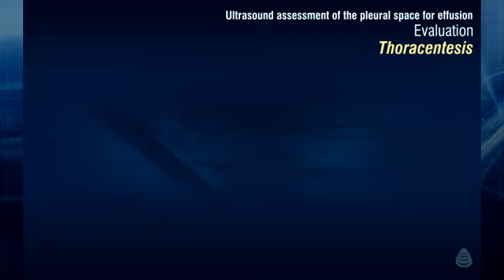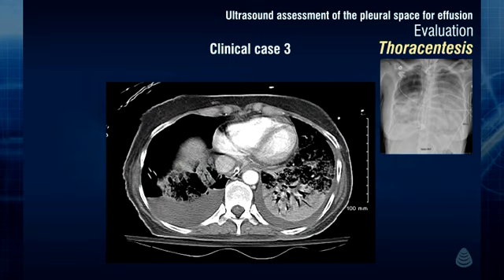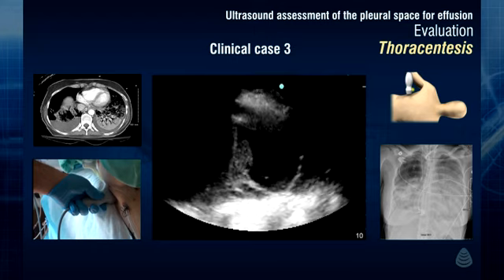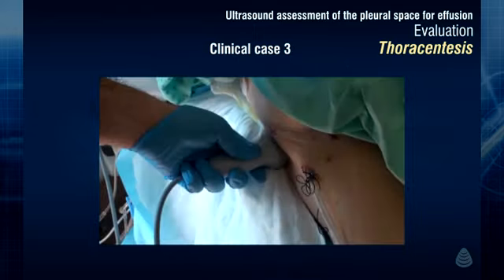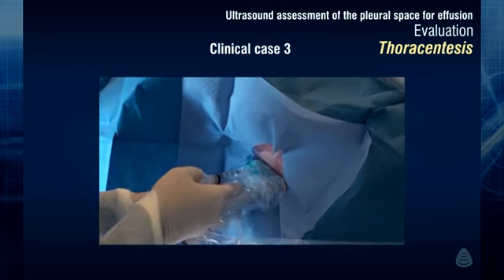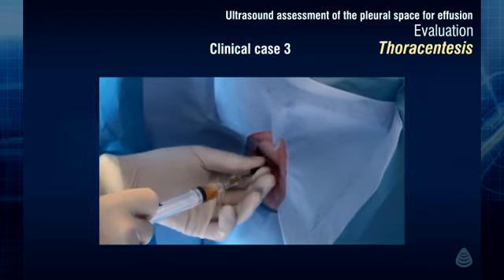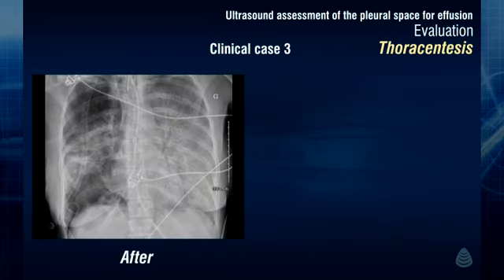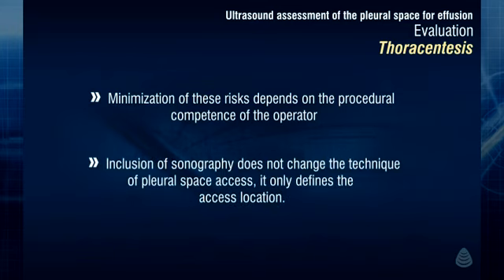Module G: Quantification of fluid, assessment for thoracentesis, clinical cases by CAE Healthcare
Pleural C2 036 Clinical case 3
Chapter 11 • Assess for thoracentesis